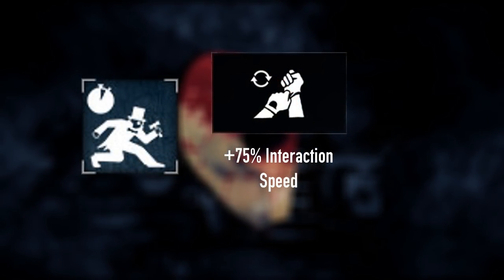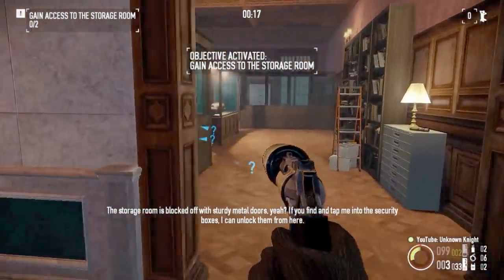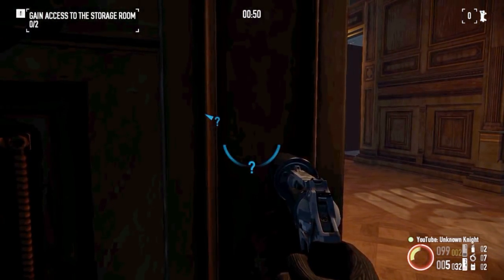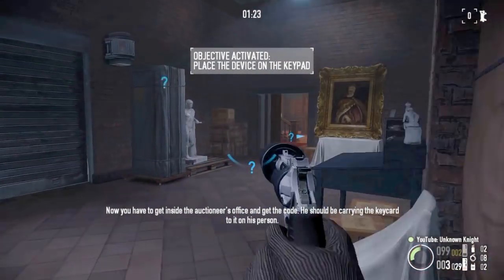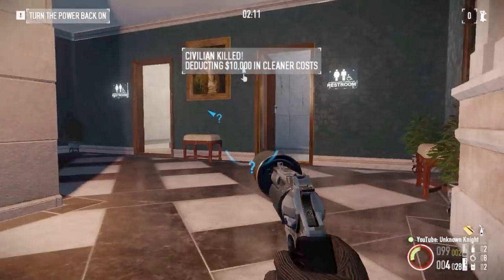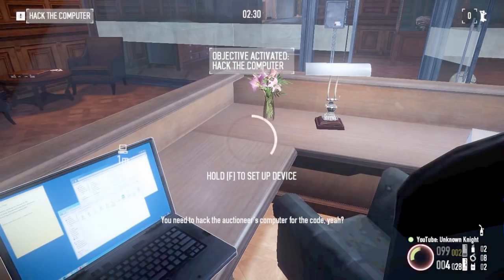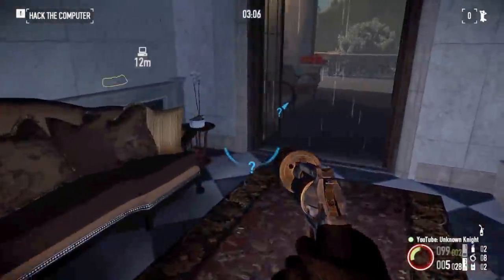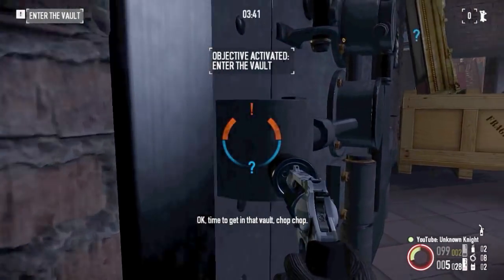Shacklethorne Stealth 4:43 Solo No AI [Payday 2]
Moral of the video: Don't be a receptionist. Or an auctioneer.